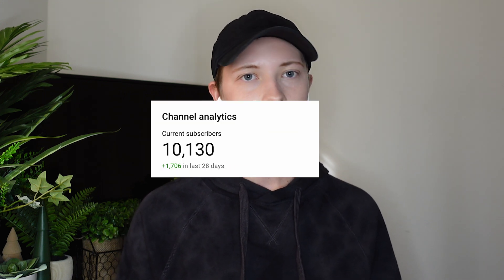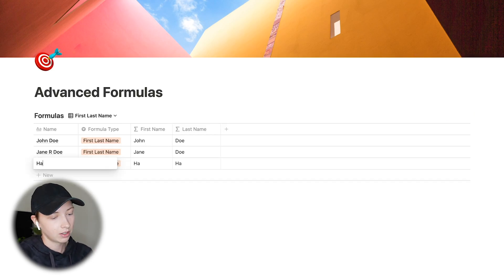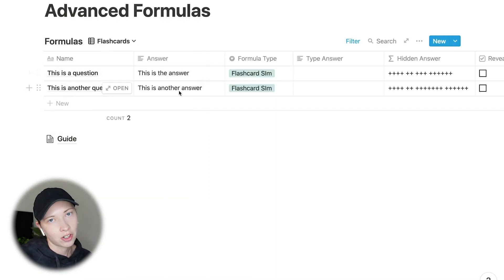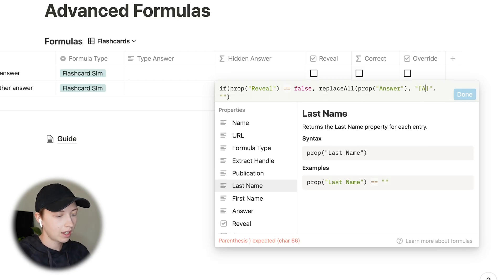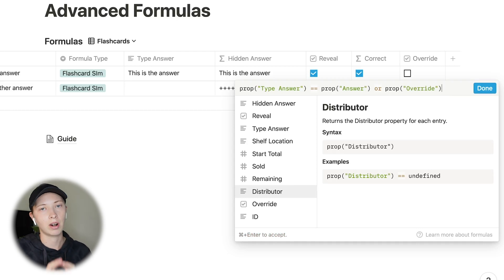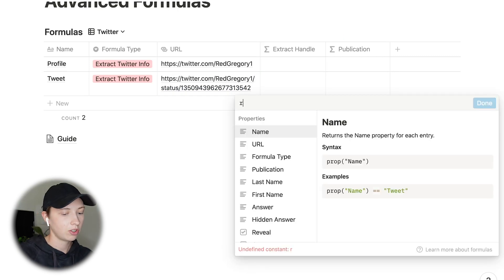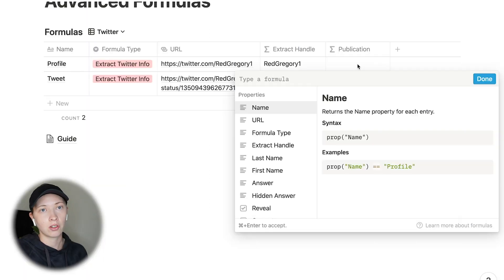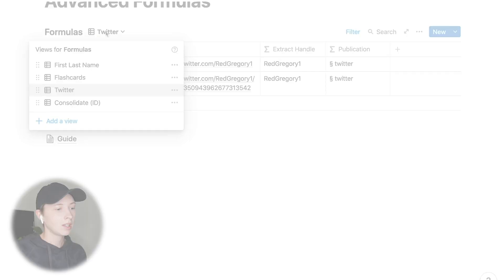4 Ways To Look Like A Notion Pro With Formulas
Hello friends. In the following showcase I build four Notion use-cases with unique formulas. These functionalities are a good way to advance your workspace as a beginner, pro or anywhere in between. Included is a flashcard database, surname extractions, and Twitter/url manipulation.

Timestamps:
0:00 - Intro
1:05 - Extract first and last name
2:35 - Flashcards in Notion
5:12 - Extract Twitter handles
7:19 - Extract website names
8:25 - Outro